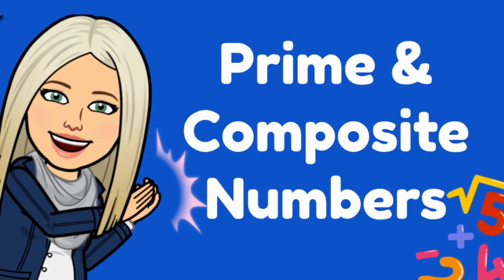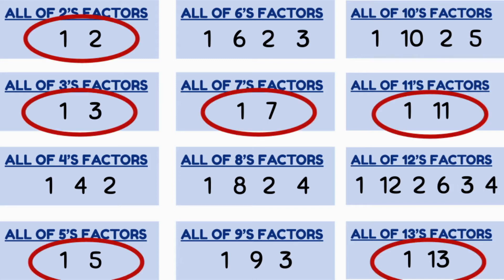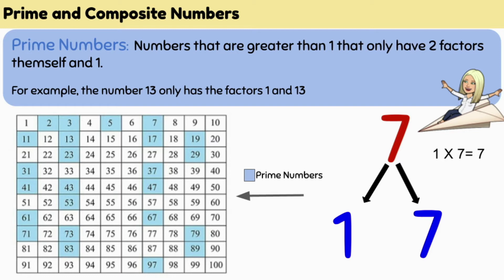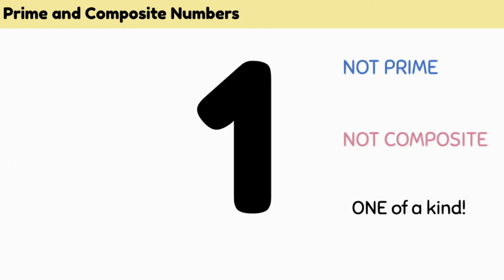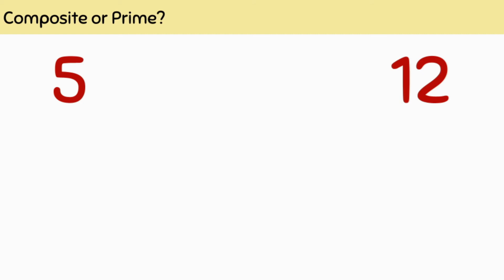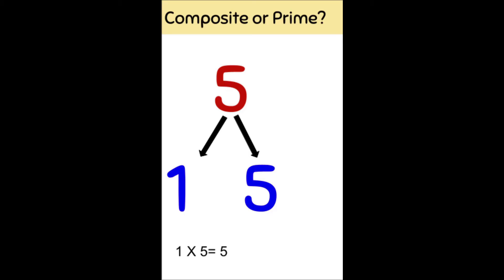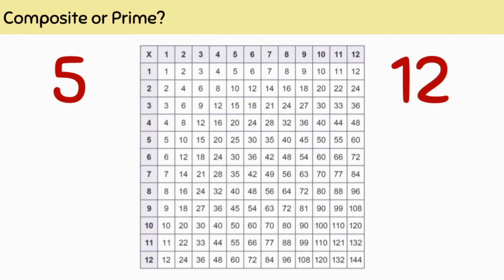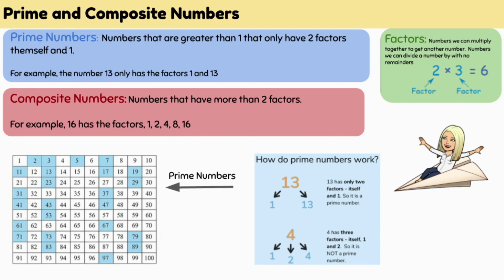Mini Maths tutorial: Prime & Composite Numbers Year 6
AC9M6N02: Identify and describe the properties of prime, composite and square numbers and use these properties to solve problems and simplify calculations